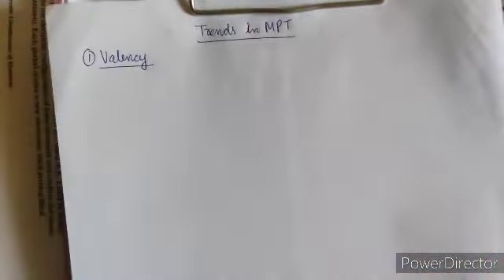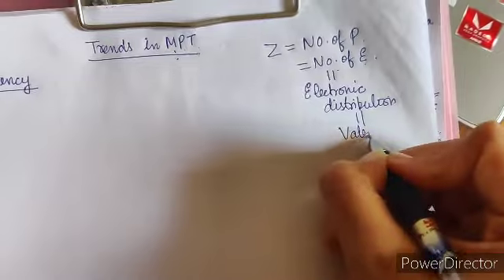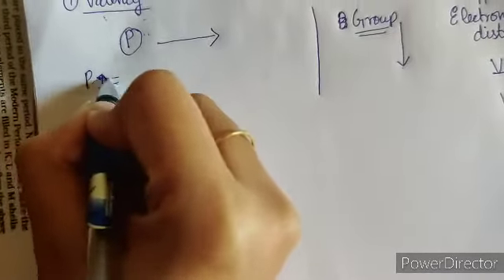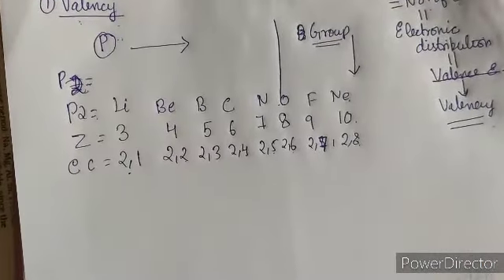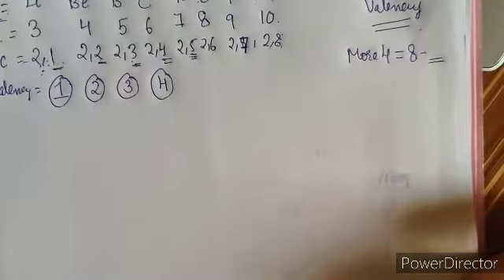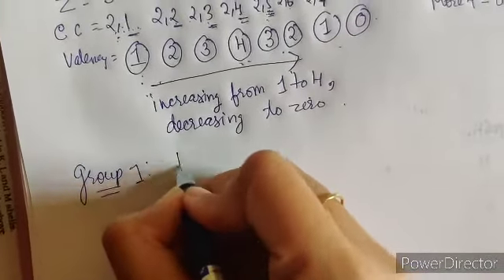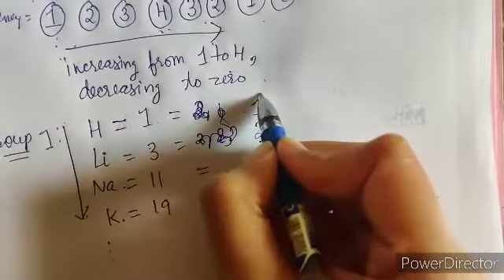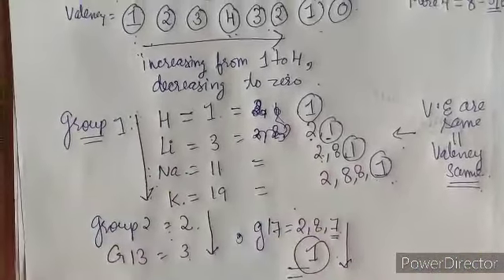Trends in modern periodic table :Valency (part 1) , CHAPTER 5 CBSE CLASS 10 2020-2021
Valency:Determined by the number of valence electrons present in the outermost shell of its atom.
PERIOD: The valency first increases from 1 to 4 and then decreases to zero (0).
GROUP: The valency remains same because the number of valence electrons remains the same.
Example: Valency of first group elements = 1
                    Valency of second group elements = 2.